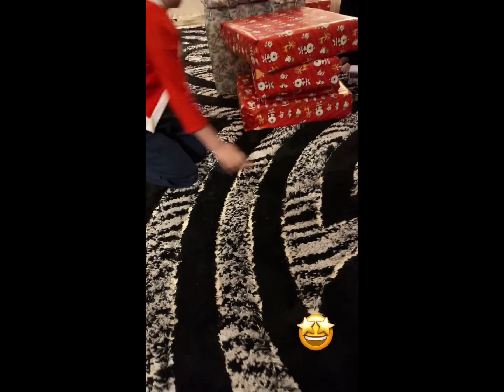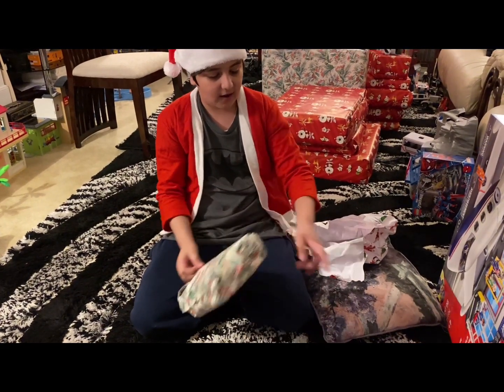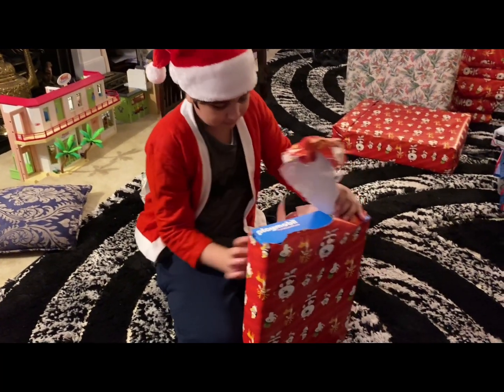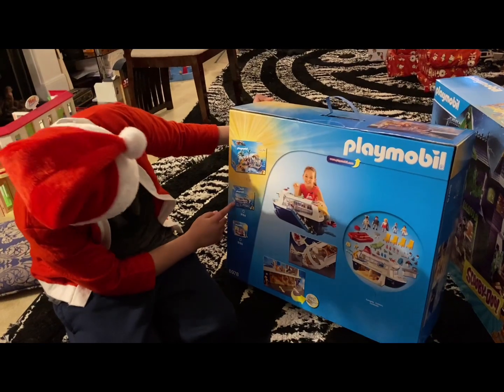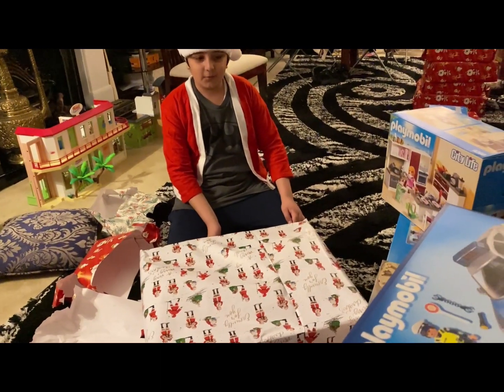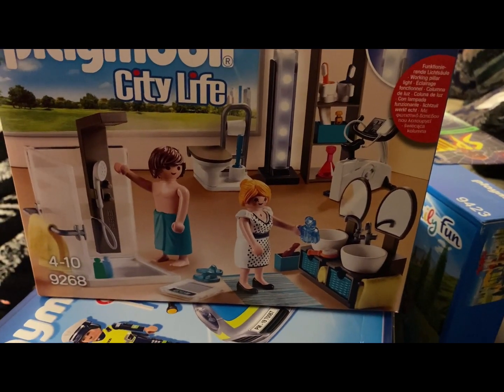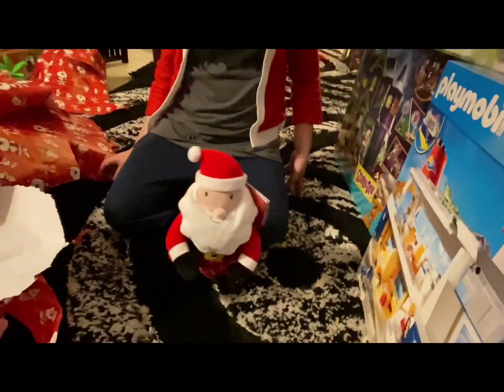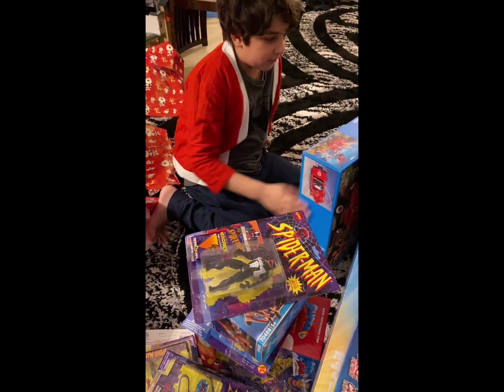Opening presents!!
Subhan is opening presents, let’s see what gifts he gets!